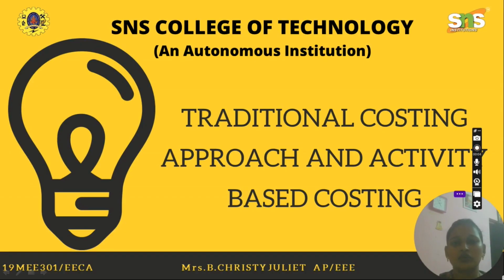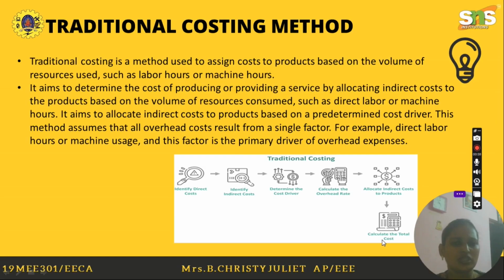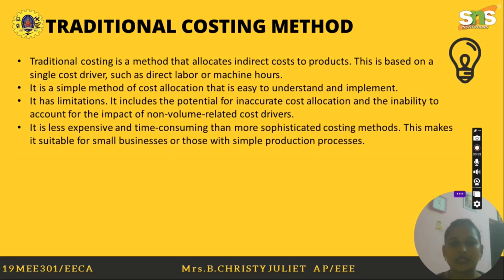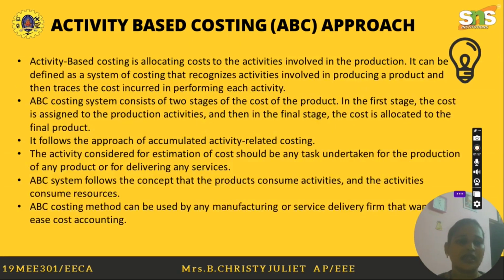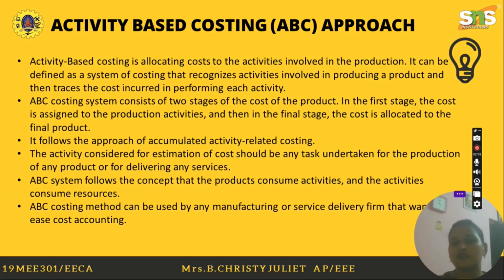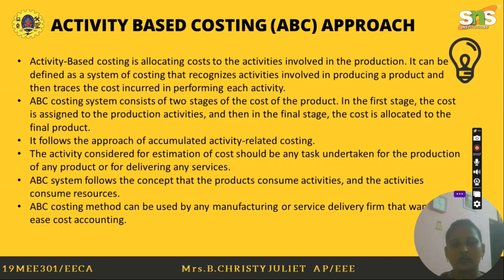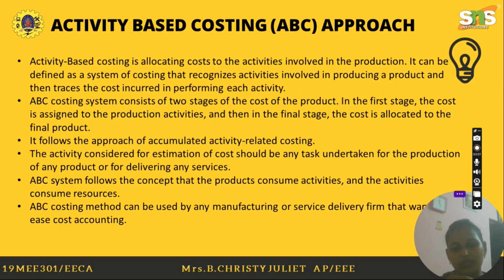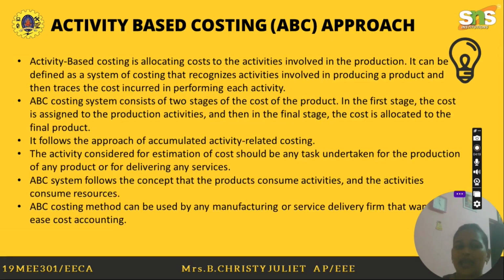3. ACTIVITY BASED COSTING | ENGINEERING ECONOMICS | SNS INSTITUTIONS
This video offers a comprehensive overview of cost and its classifications. We will examine the different types of costs, including fixed, variable, direct, and indirect costs, and discuss their significance in budgeting and financial analysis. By the end of this presentation, viewers will gain a clearer understanding of how these costs impact financial planning and operational efficiency.